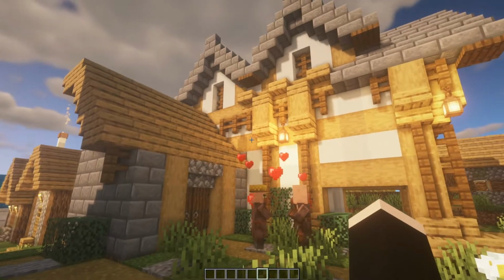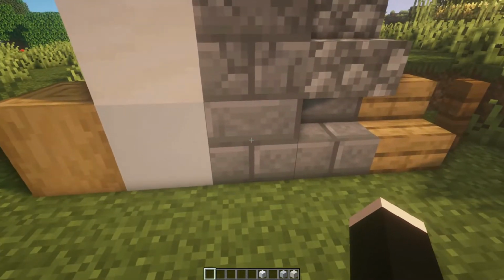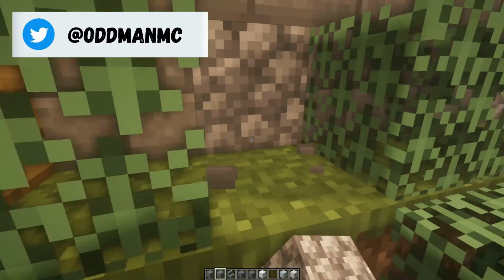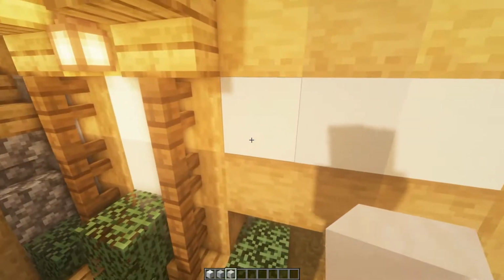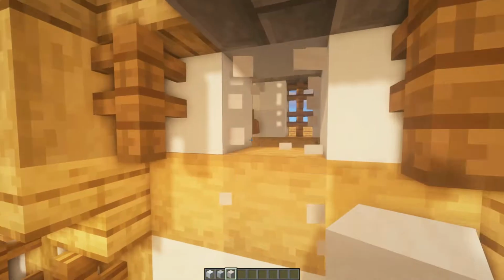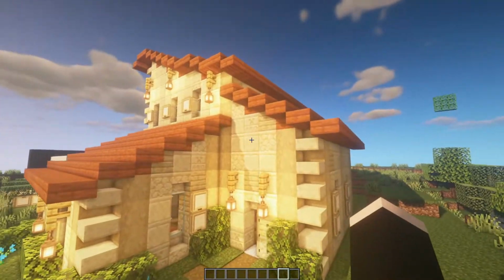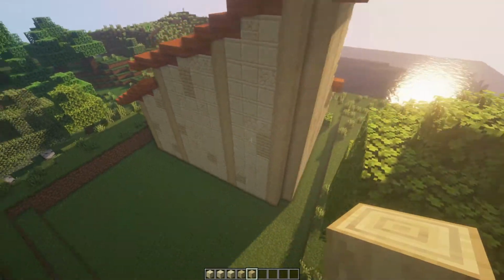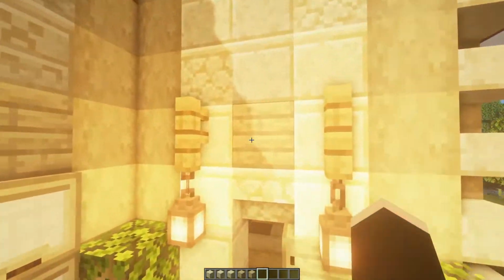How to add Texture to your Builds in Minecraft!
Today in Minecraft, I show you how I use texture in my Minecraft Builds. How I make my builds better using Texture in Minecraft.

And always remember the  most important thing. Be Odd!...and wash your hands! Peace Guys.

Software used:
- OBS for Recording and Streaming
-ACDSee Studio 4 for video editing

I also enjoy Redstone, even if I am not the best at it. For most of my redstone uses I look towards:

Additional Tags:
Using Texture in Minecraft, Building Better in Minecraft, How to make my builds better in Minecraft, etc